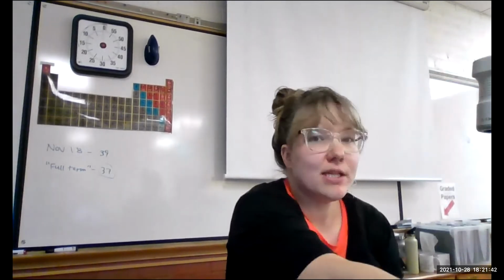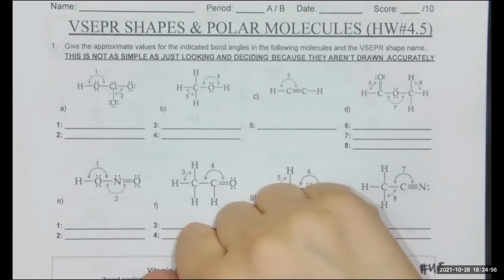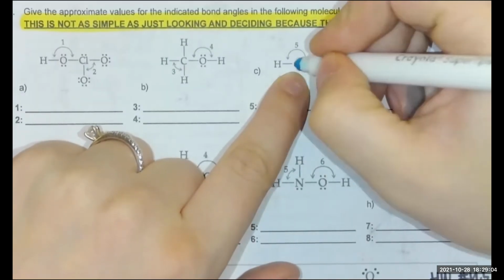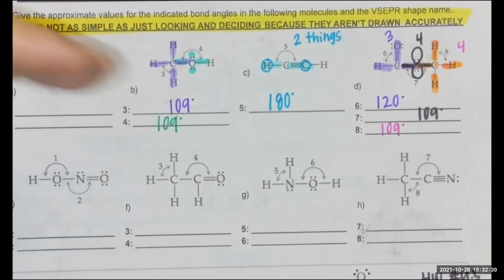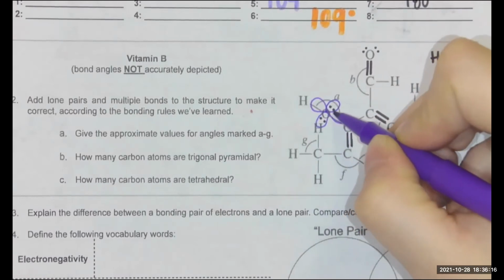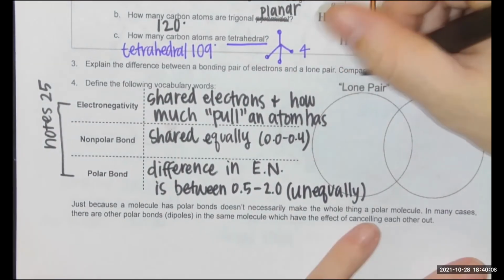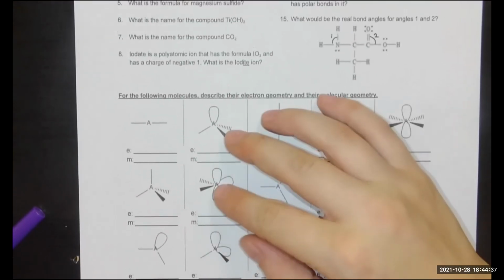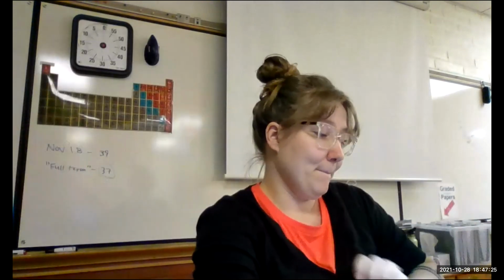HW#4.5 and Practice Test Intro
This video is for both Monday, November 15 (1A) and Tuesday, November 16 (all periods) if I am on maternity leave! :)